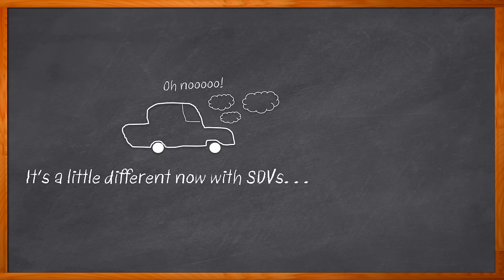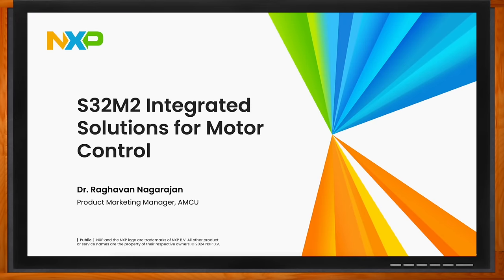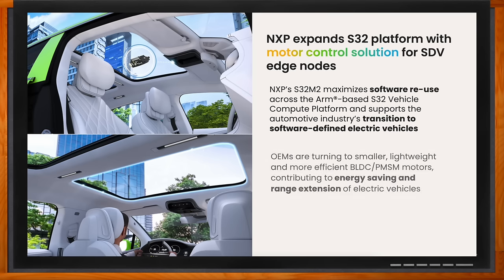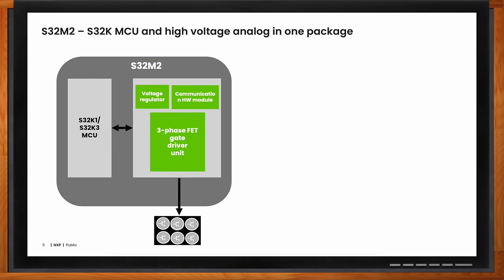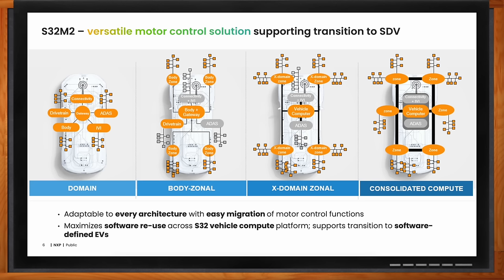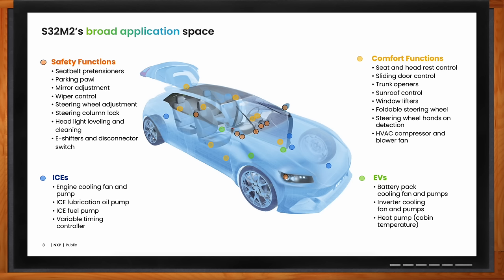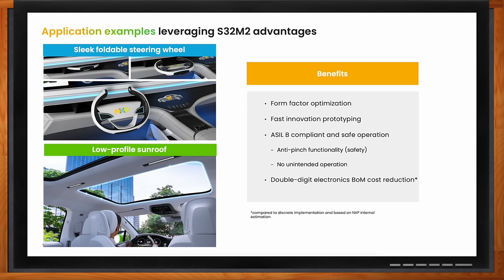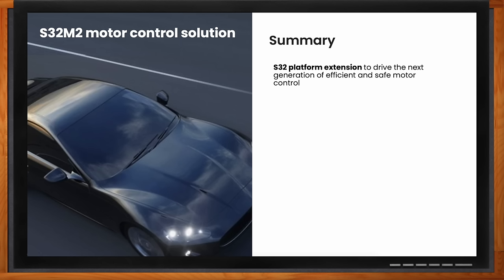S32M2 Integrated Solutions for Motor Control -- NXP and Mouser Electronics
November 21, 2024 -- In this episode of Chalk Talk, Raghavan Nagarajan from NXP and Amelia Dalton explore the challenges associated with software defined vehicles, the benefits that S32M2 integrated solutions for motor control bring to this arena, and how you can get started using these solutions for your next automotive design.

More information about NXP Semiconductors S32M2 Integrated Solution for 12V Motor Control